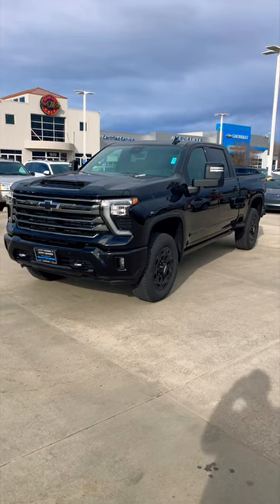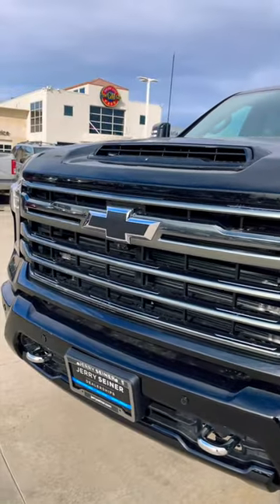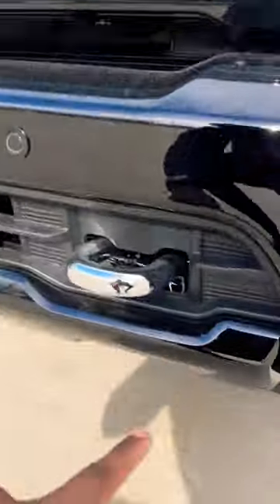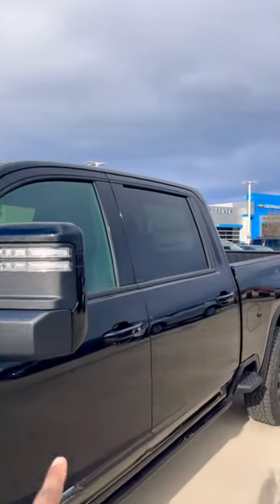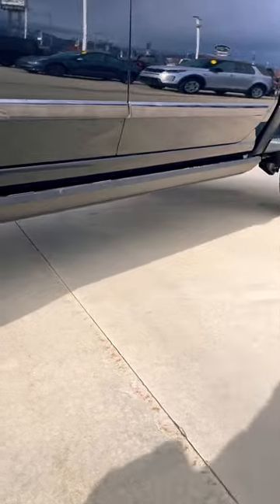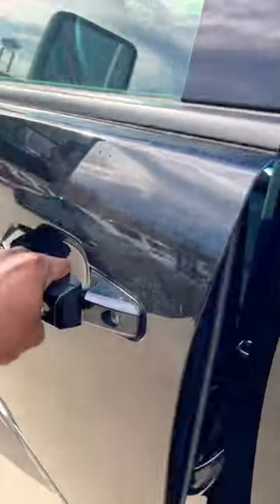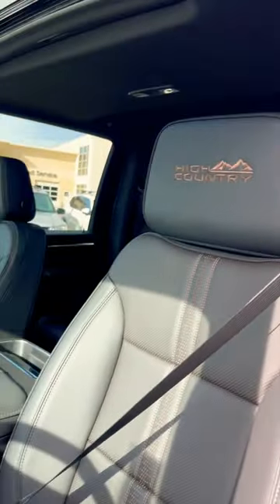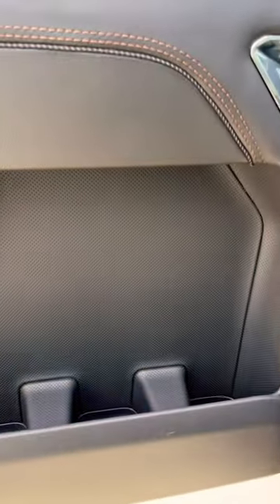Chevy Trucks Have A New Secret Weapon